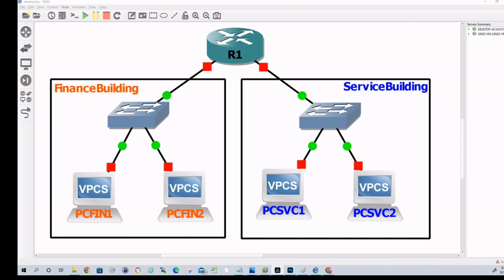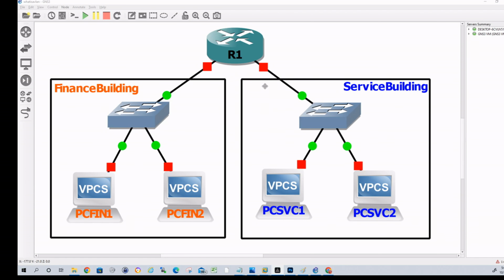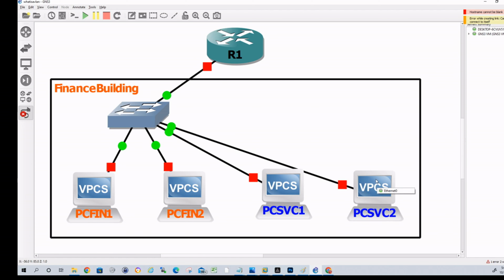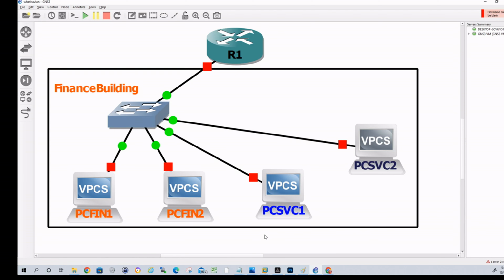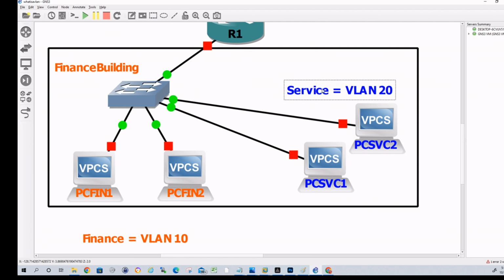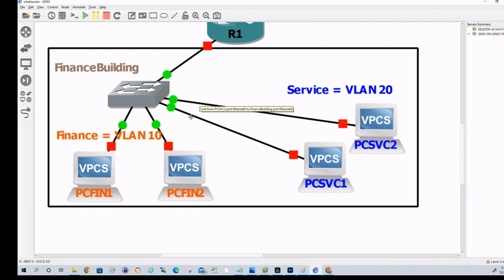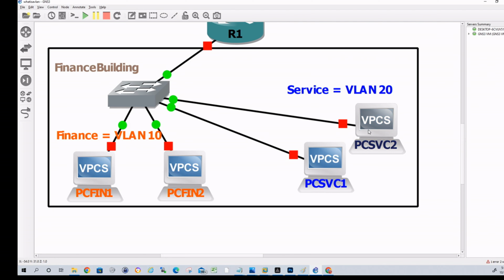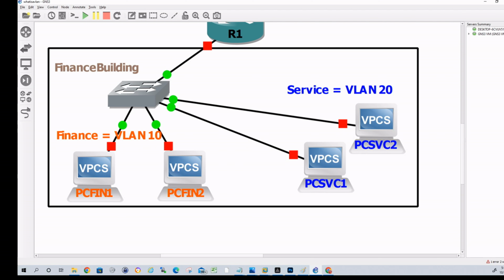Unveiling the mysteries of VLANs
Curious about VLANs? In this video, we'll unravel the mysteries of VLANs, perfect for CCNA students and networking enthusiasts. Let's dive into the world of virtual local area networks!
In this video I will introduce the concept of VLANs.  We will walk and talk through this concept with a visual demonstration of a mocked up network.
A virtual LAN (VLAN) is a logical overlay network that groups together a subset of devices that share a physical LAN, isolating the traffic for each group.
Three purposes of implementing VLANs:
Improved security
Improved performance (network management)
Simplify network
A VLAN, like the LAN it sits atop, operates at Layer 2 of the network, the Ethernet level. VLANs partition a single switched network into a set of overlaid virtual networks that can meet different functional and security requirements. This partitioning avoids the need to have multiple, distinct physical networks for different use cases.

Please leave a comment to let me know what questions you might have about VLANs.